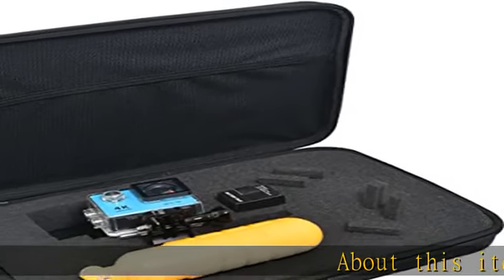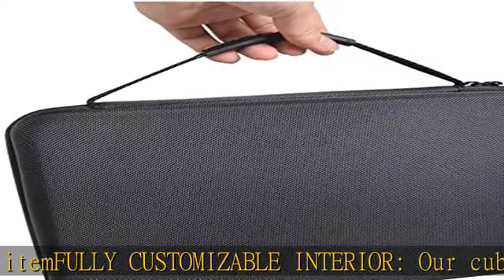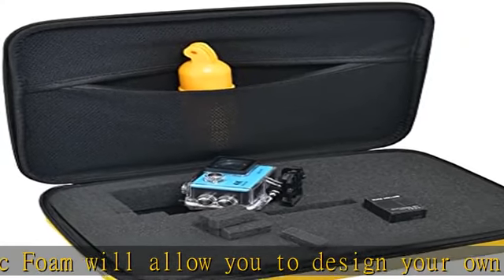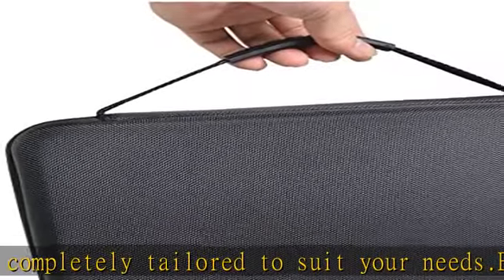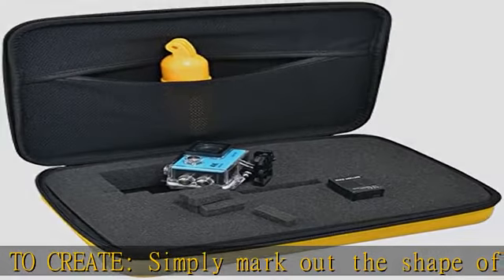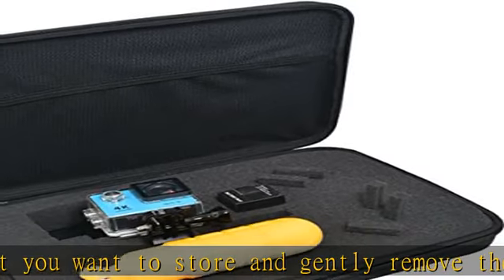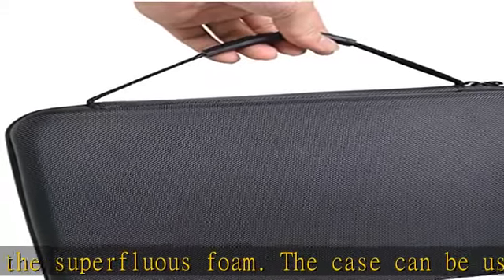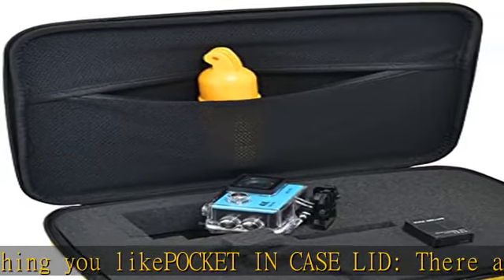Bestshoot Large Carrying Case with Customizable Foam Protective Storage Case for Sports Camera SJCA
Bestshoot Large Carrying Case with Customizable Foam Protective Storage Case for Sports Camera SJCAM Monopole Accessories Yi 4K LCD SD Cards Batteries Feiyu Gimbal